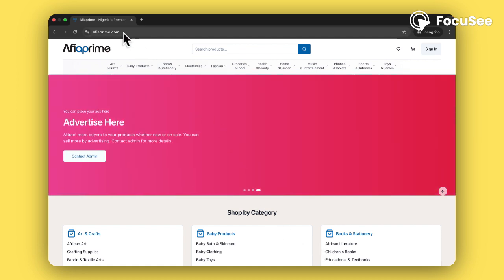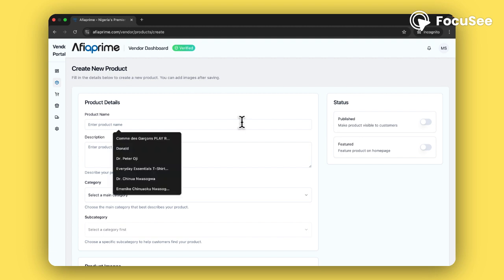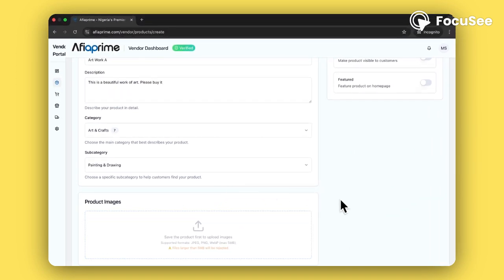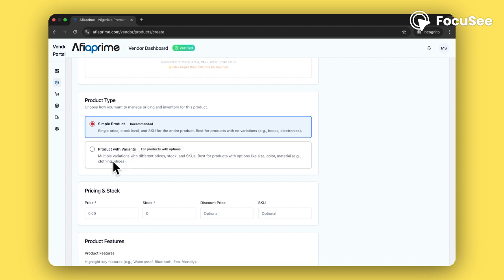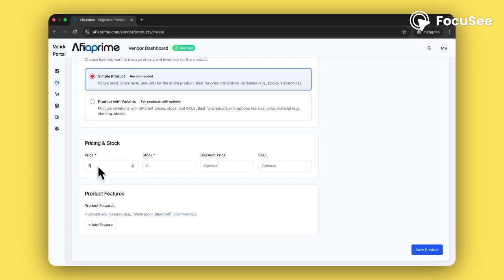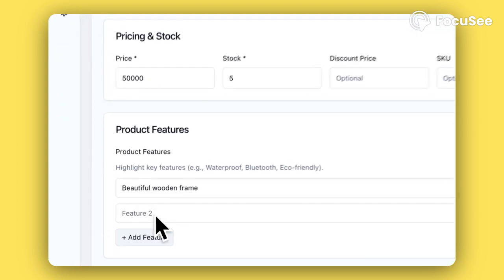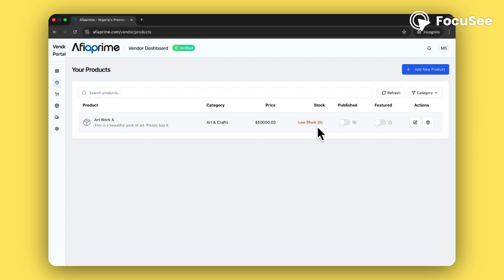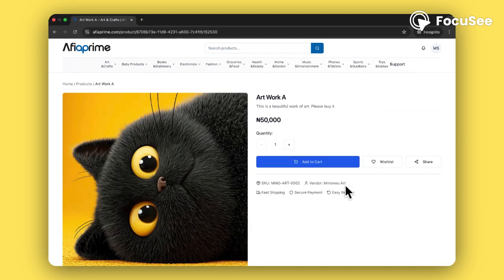How to Upload Products to Your Afiaprime Store (PART 1)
In this video, you will get a clear step by step guide on how to upload products to your store. Here, we demonstrated uploading simple products which is very easy and straightforward. In the video that will follow, we will look at creating products with variants.